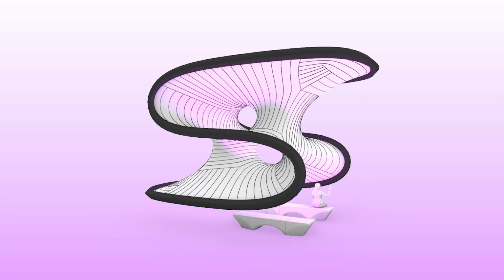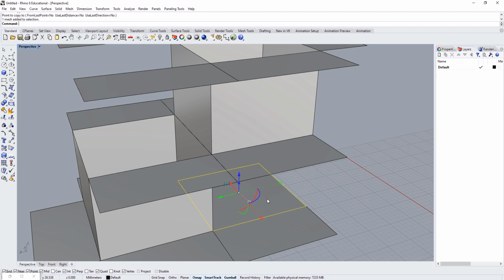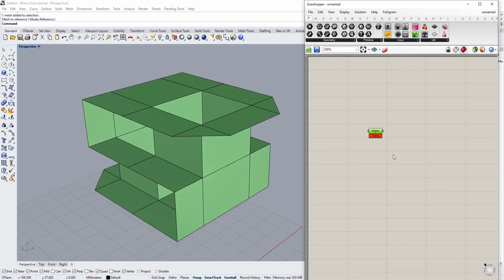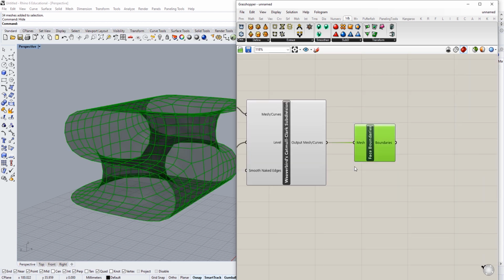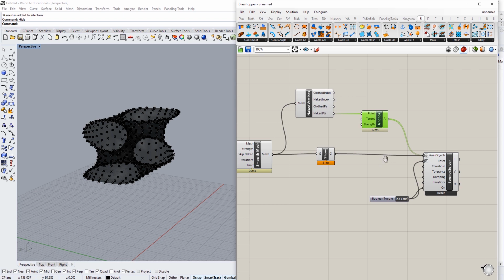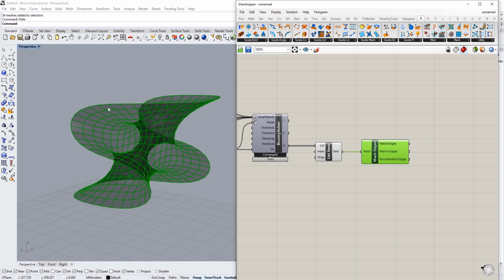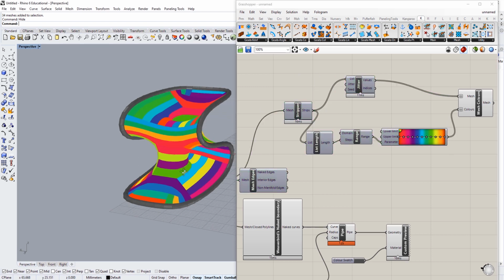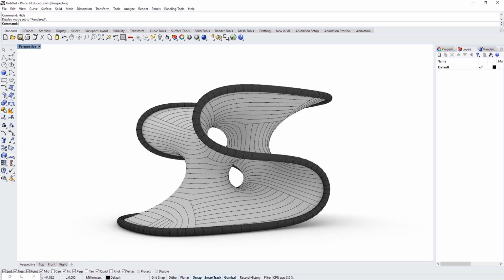Mesh Relaxation with Weaverbird and Kangaroo (Grasshopper Tutorial)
This week we will be taking a look at the Mathematics Gallery by Zaha Hadid Architects. This project consists of 3 minimal surface objects hanging from the ceiling in the gallery. In this tutorial, we will model the base mesh topology by hand, and then relax the mesh in Kangaroo to create the curved geometries in the final project. We won’t be recreating the minimal surface algorithm, however next week we will demonstrate how to easily create gyroid surface meshes in Grasshopper.

Each week we will reconstruct a project chosen by our subscribers in a step-by-step video. Comment on this video what project you want to see next!